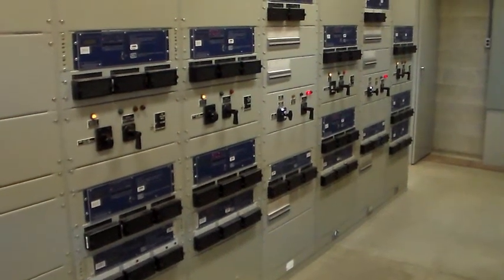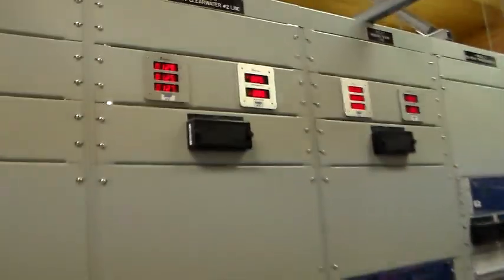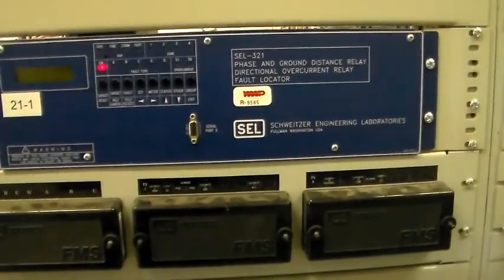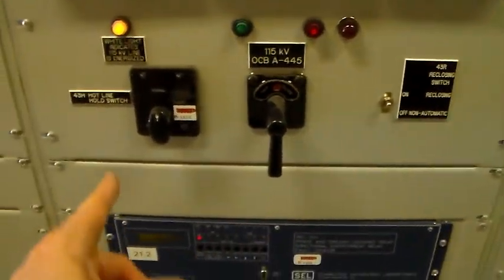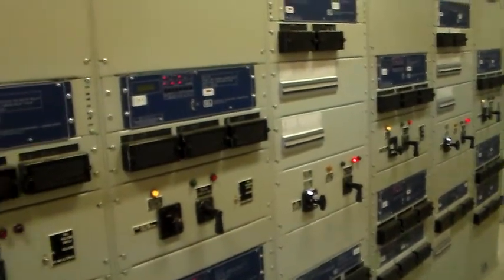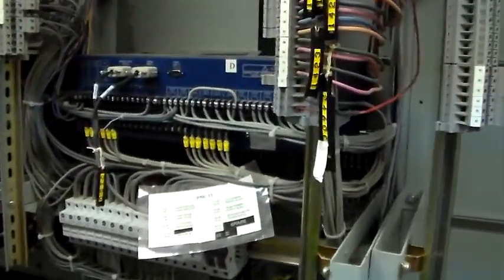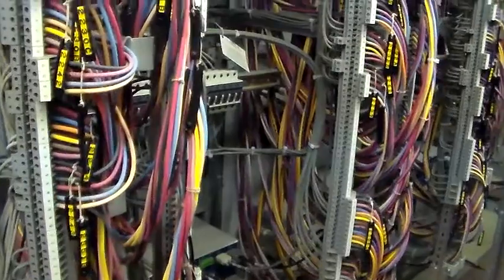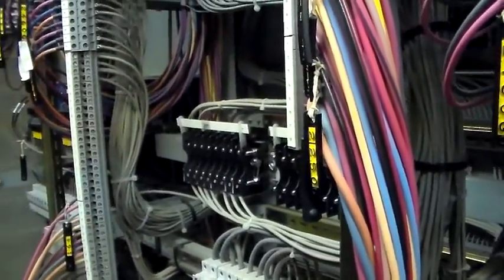Substation control house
A brief view of one of the control panels within a substation control house